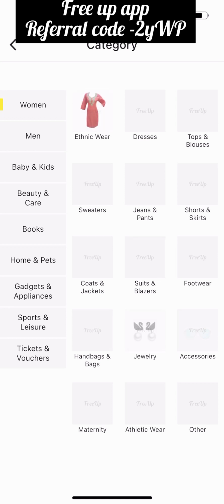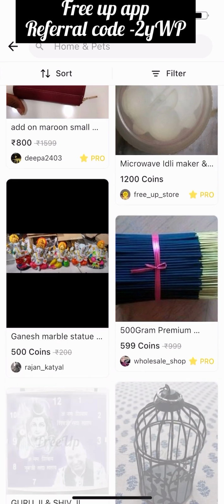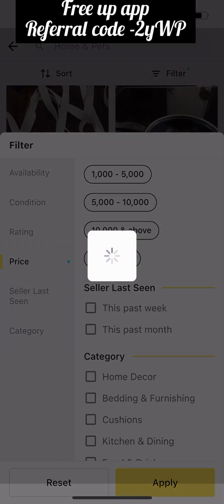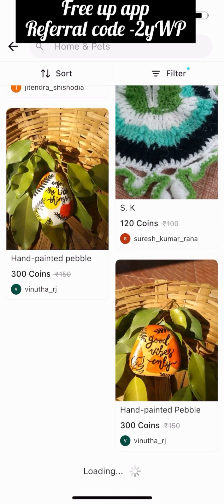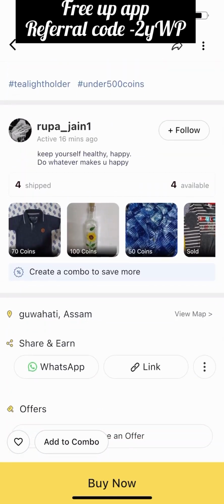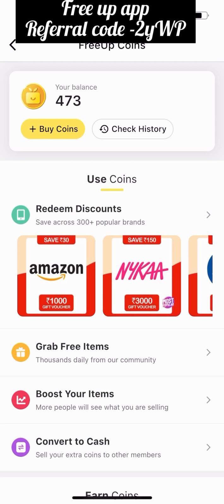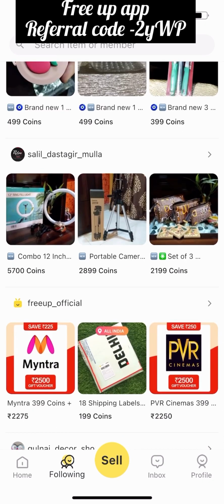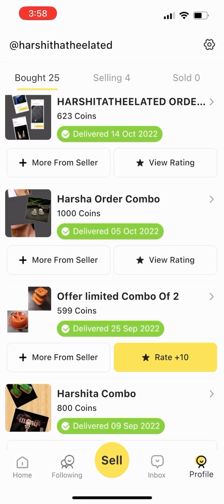How To Use Free Up App | How To Order From Points | Free Products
Use My Invite Code While Signing Up On Free Up App👇

2yWP

1) Mic
2) Tripod
3) Ring Lights
4) Laptop
5) Wireless Keyboard & mouse
6) Cell phone
7) Hard Disk

Say Hi to social media❤